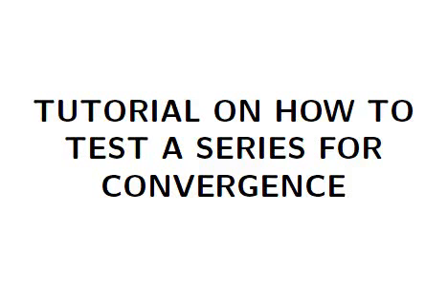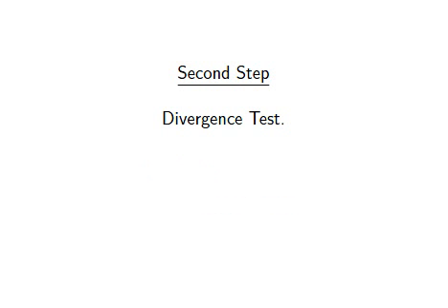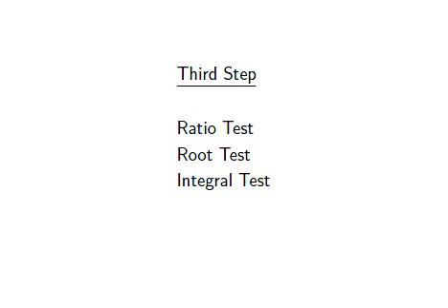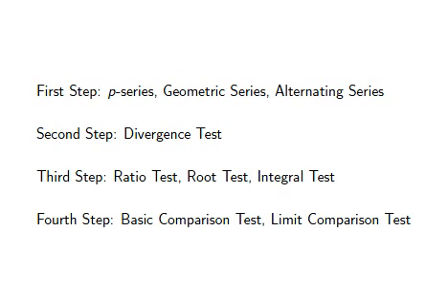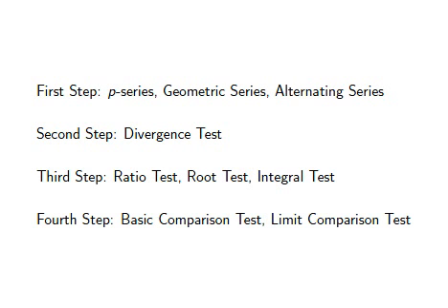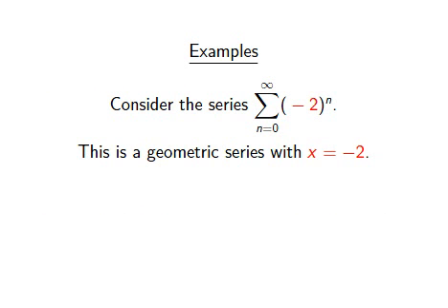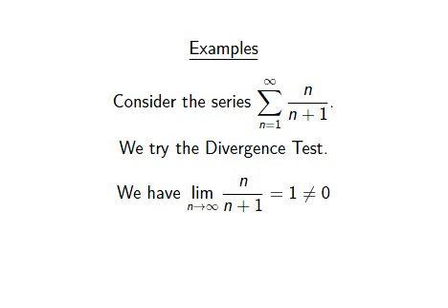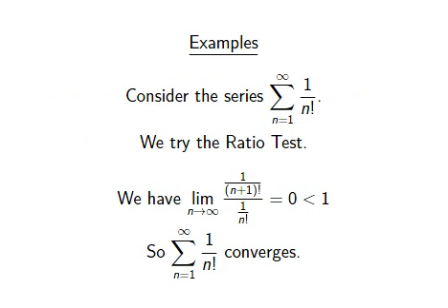Guideline to Testing Series for Convergence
This video gives a guideline for which test you should try to check the convergence of a mathematical series and is part of a collection of 12 videos developed on series.  It was developed by Dr. Lars Pforte in conjunction with Dr. Ciarán Mac an Bhaird and Dr. Ann O'Shea from the Department of Mathematics and Statistics at the National University of Ireland Maynooth It was developed as part of a project funded by the NDLR This allowed us to identify areas of mathematics and statistics which some of our students struggled with, so we could develop extra materials. Pdf handouts to accompany these videos are available